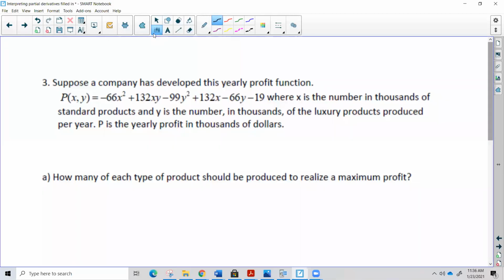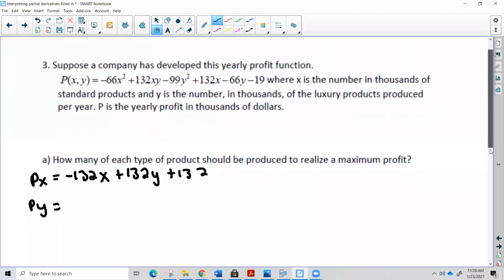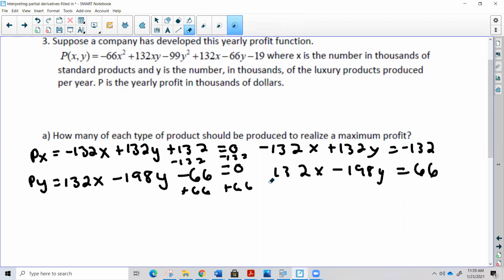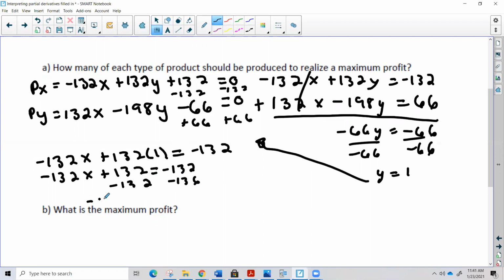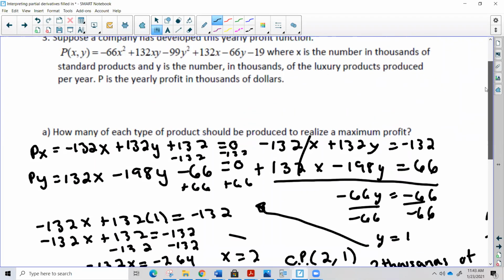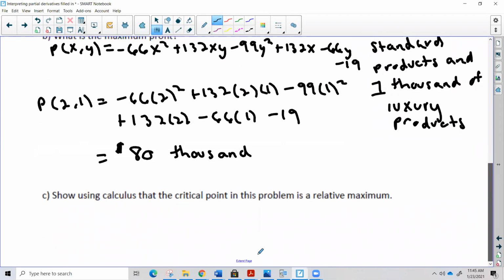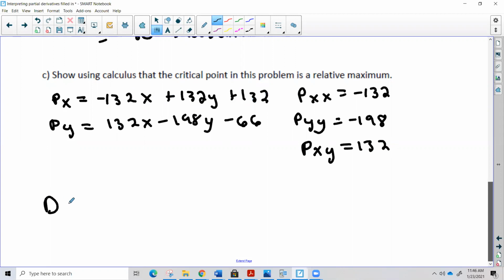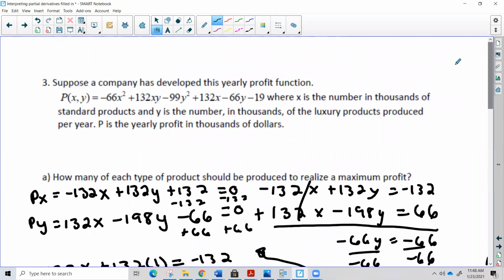Profit of two variables